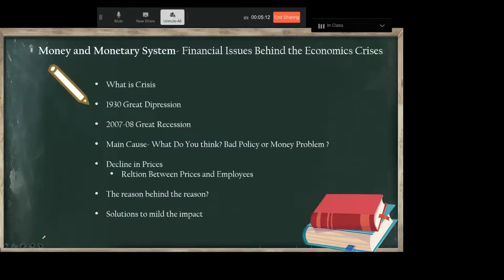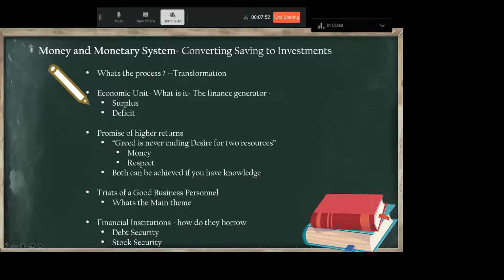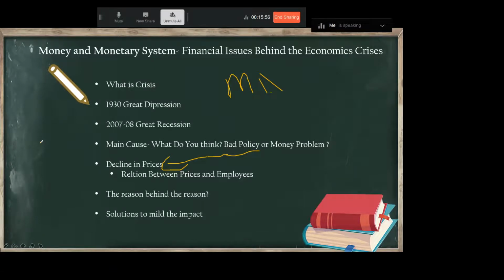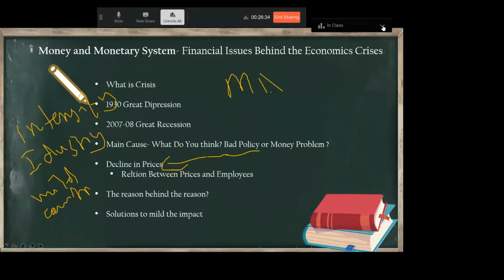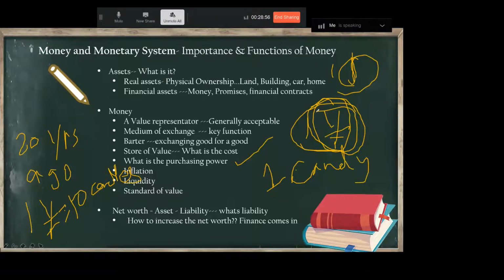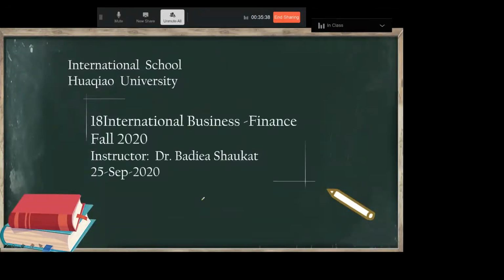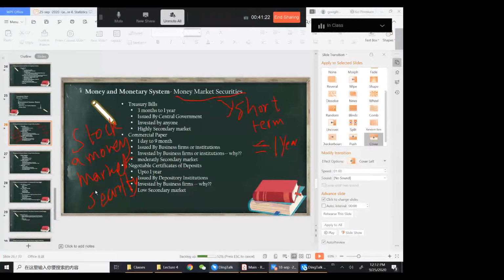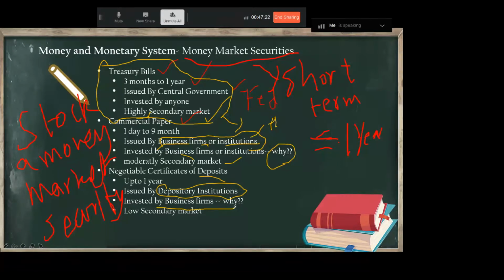Financial Crises & Bailouts Explained | Money Market Securities, T-Bills, Commercial Paper, NCDs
This lecture explains how financial crises develop, how bad economic policies create dangerous multiplier effects, and why governments often use bailouts to stabilize the system in early stages—illustrated with examples from the COVID-19 pandemic. The session also covers essential financial foundations such as the difference between real assets and financial assets, the importance of creditworthiness, and the structure of the modern monetary system.
The video then transitions to a deep dive into money market securities, short-term debt instruments that ensure liquidity in financial markets. Key instruments—including Treasury Bills, Commercial Paper, and Negotiable Certificates of Deposit (NCDs)—are explained along with their maturity, liquidity, and role in the broader economy.

✔ How bad economic policies trigger financial crises
✔ The multiplier effect: how problems spread across sectors
✔ How bailouts work and why governments use them
✔ Real assets vs financial assets
✔ Why creditworthiness matters in financial markets
✔ Definition and purpose of money market securities
✔ Key short-term instruments explained:
  • Treasury Bills (T-Bills)
  • Commercial Paper
  • Negotiable Certificates of Deposit (NCDs)
✔ Liquidity, maturity, and risk characteristics of each instrument

📌 Key Takeaways
- Financial crises often stem from policy failures that cascade into larger system-wide disruptions.
- Bailouts inject liquidity and confidence into the financial sector during a collapse.
- Real assets represent physical items; financial assets represent contractual claims.
- Creditworthiness determines an institution’s ability to borrow and survive during crises.
- Money market securities are highly liquid short-term instruments used by governments, corporations, and banks to manage short-term funding needs.
- T-Bills, commercial paper, and NCDs differ by issuer, risk, and maturity

Learn how financial crises begin, how bailouts stabilize the system, and understand key money market securities, including T-Bills, commercial paper, and negotiable certificates of deposit.

Should the next video cover Bond Markets, Capital Market Securities, or Monetary Policy Tools?
Comment your choice!

Financial crises emerge from policy failures that spread across sectors. Governments use bailouts to restore liquidity. Money market securities—including T-Bills, commercial paper, and NCDs—are short-term instruments that support financial stability.